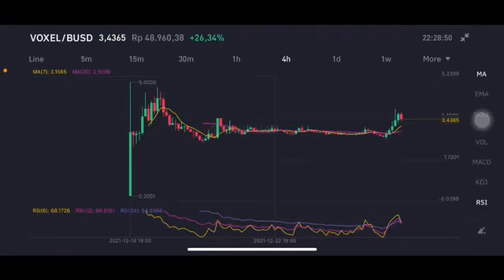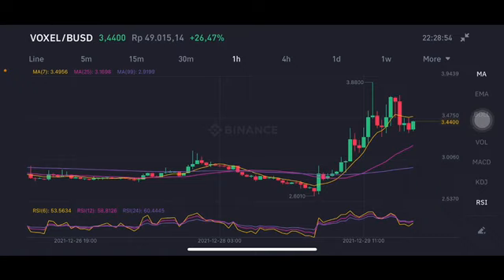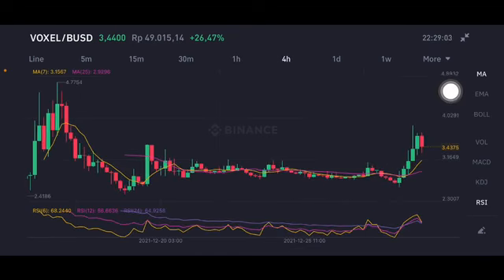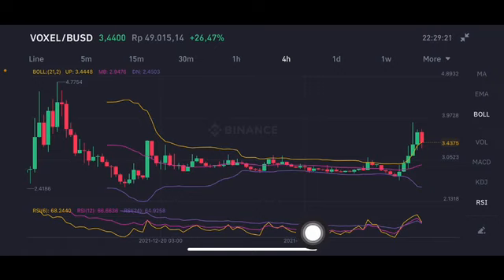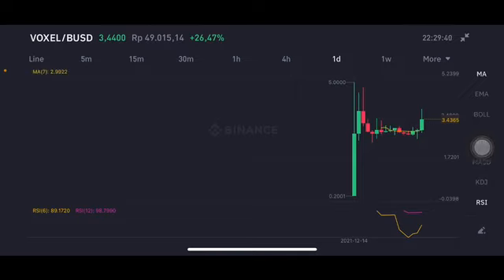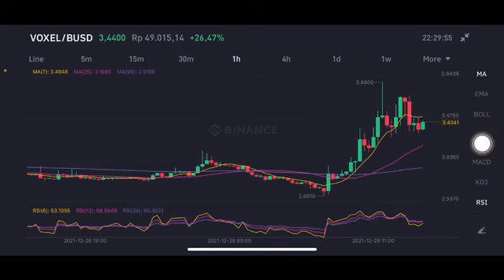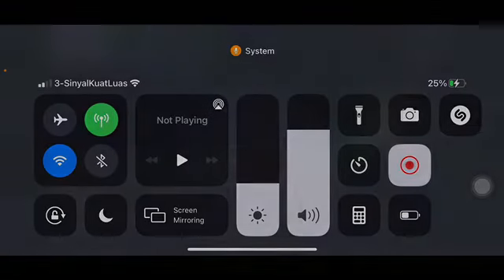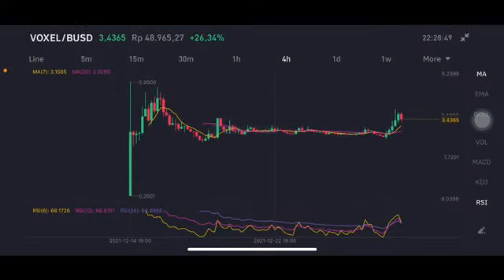VOXEL HOLD / SELL ? - VOXEL PRICE PREDICTION - VOXIES PRICE PREDICTION - VOXEL REBOUND ?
VOXEL Price Prediction - VOXIES Price Prediction & Analysis 2021 *Binance Just Listed*